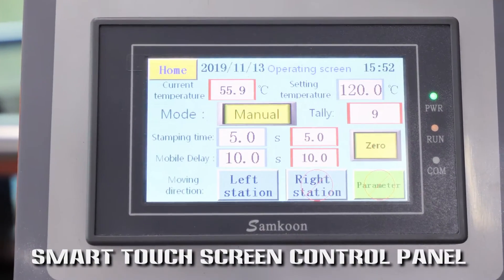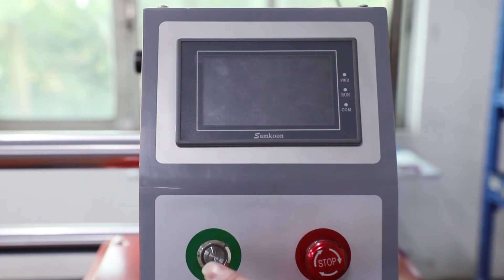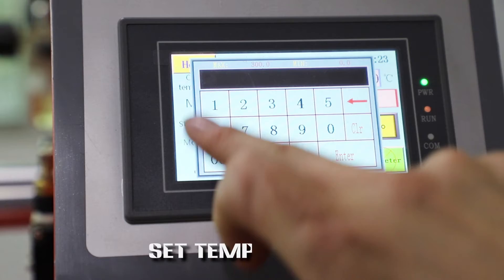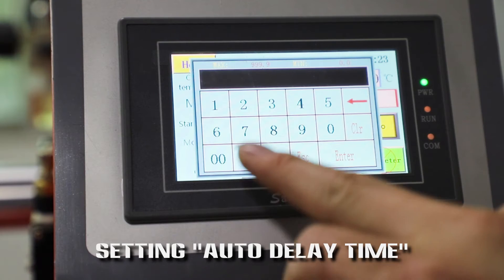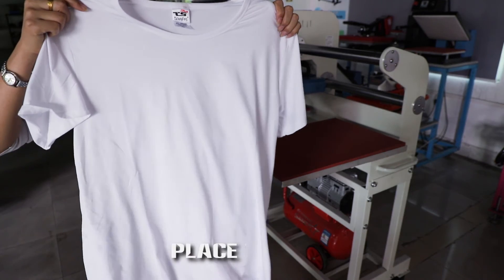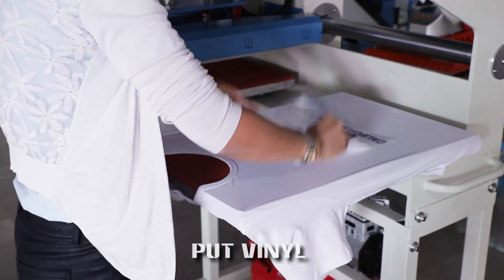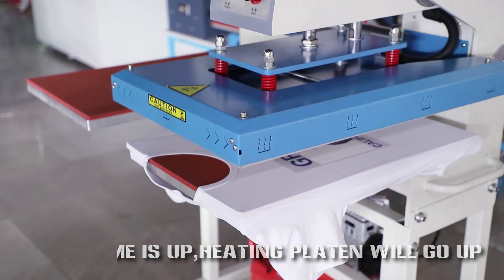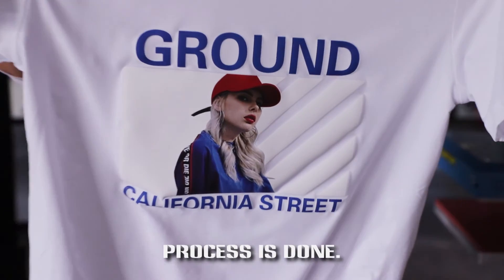JC-7C Touch screen control panel heat press machine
Highlights
1.Precise control of temperature and time.It’s humanization design and easy to use
2.Easy to place the transfer material, positioning accuracy and improve working efficiency
3.manual and automatic can be easily adjusted,high positioning accuracy, easy to use.
4.T-shirt can be inserted into bottom platen.High efficiency and save labor.
5.The upper plate is movable and the lower plate is fixed which ensure the garment will not be migrated
6.Automatic control, even and stable pressure up to 8KG/CM²,getting better transfer effect.
7.It can work stable bearing machine moves back and forth.It’s more reliable and durable